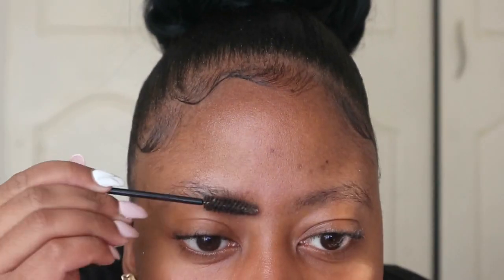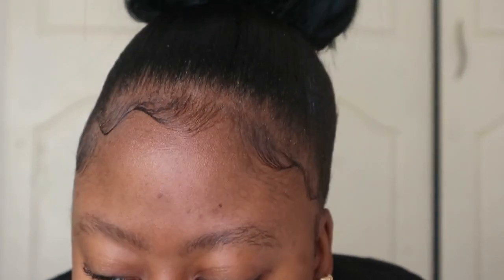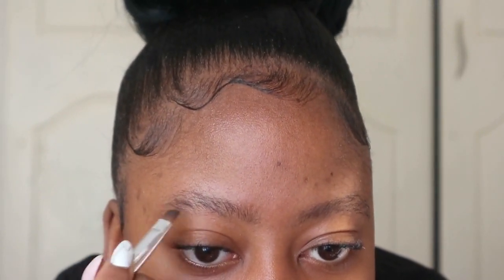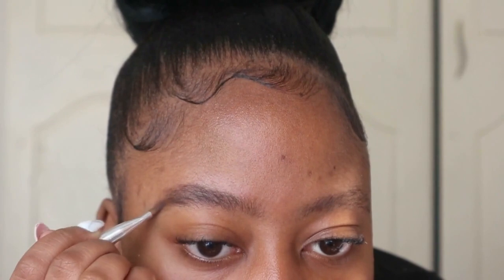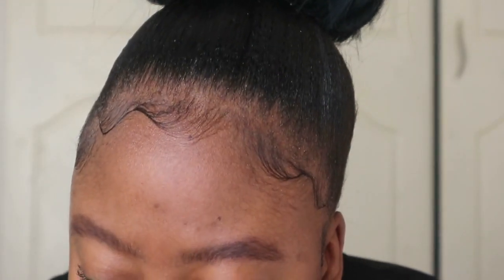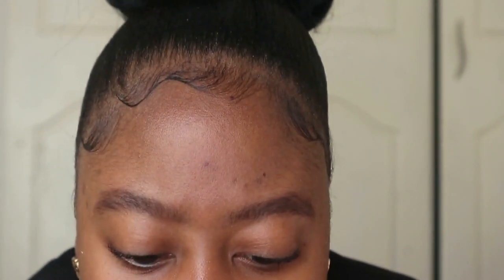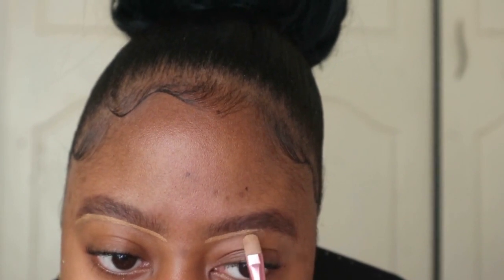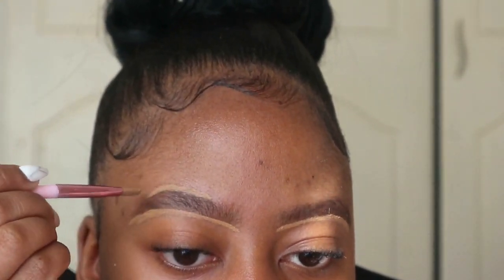Quick & easy make-up tutorial | & Black opal setting powder review| South african youtuber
Hey guys! Im back with another make-up video! You can achieve this look in less than 15 minutes..

Products used:
•Eyebrows:
Essence styling brow powder

•Concealer:
Rimmel london concealer

•Lashes:
Eyelure texture 117

•Lash glue:
Eyelure

•Powder:
Black opal setting powder
Maybelline fit me poreless powder

•Highligther:
LA girl bronze contour stick

•Lips:
Connie transform (shade: contour)
Kylie jenner red lipstick (its fake lol)